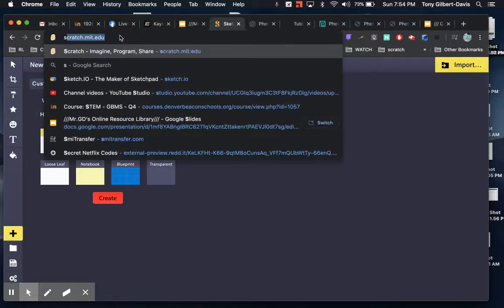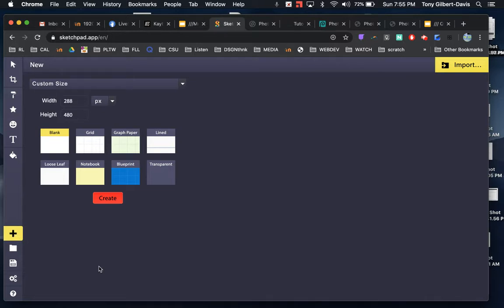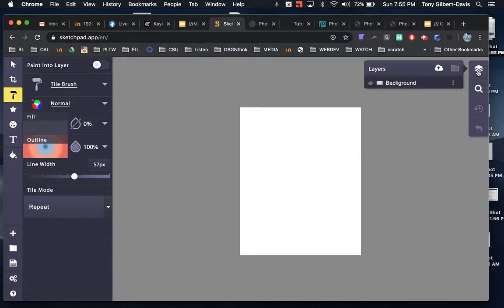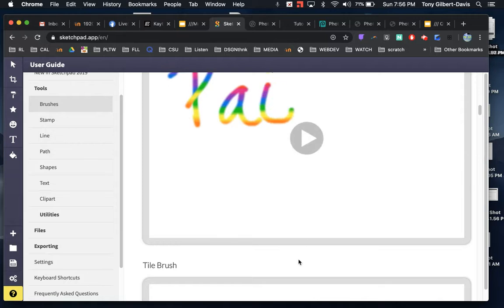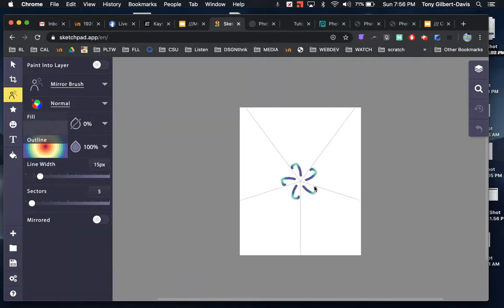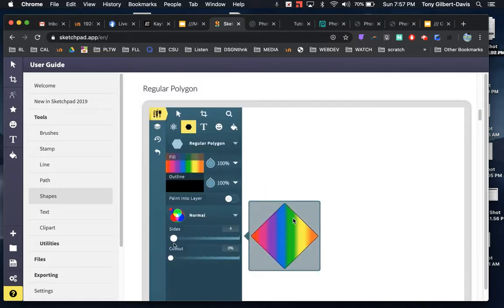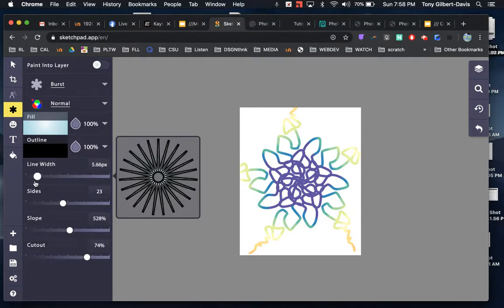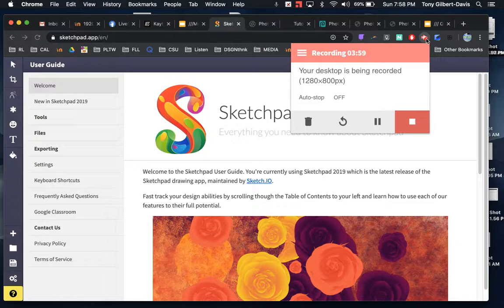Graphic Design Exploration: Sketchpad